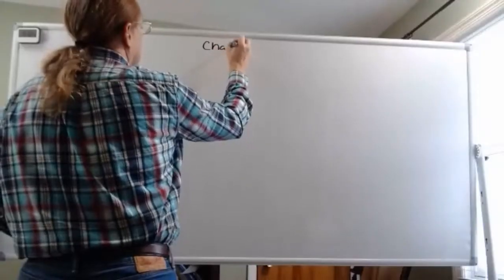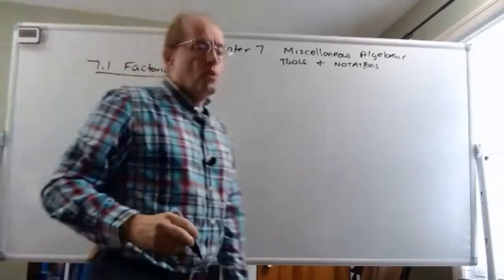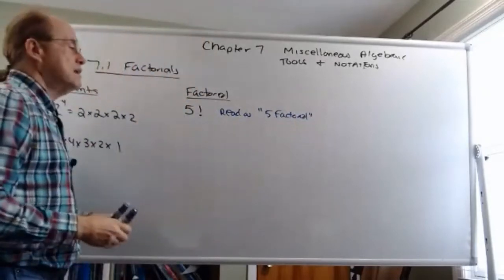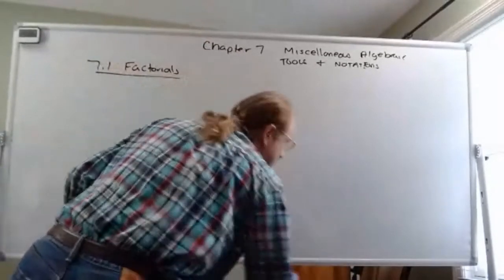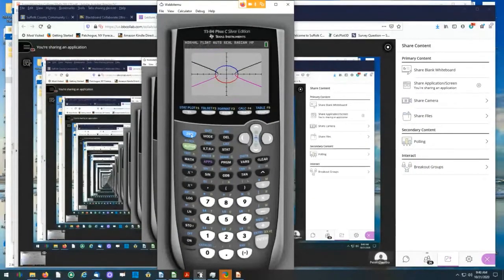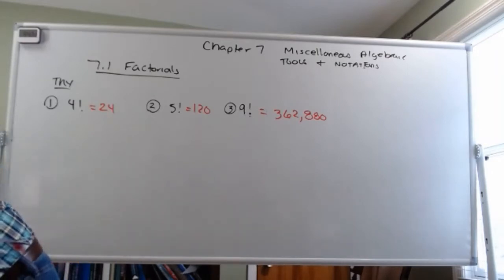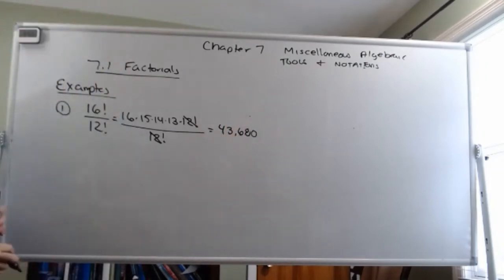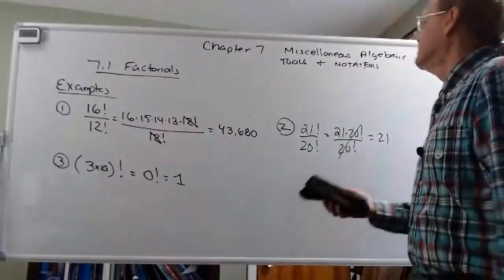MAT126 7 1